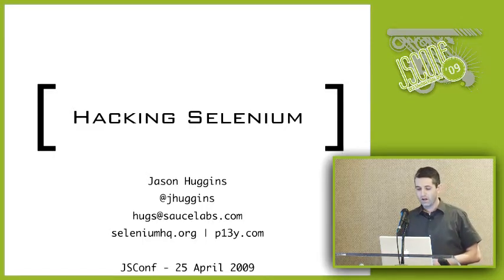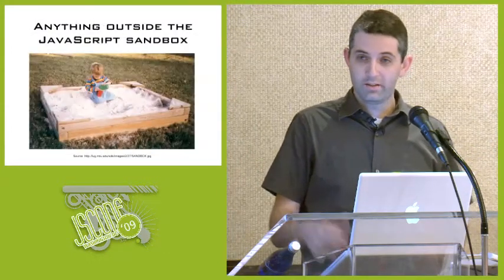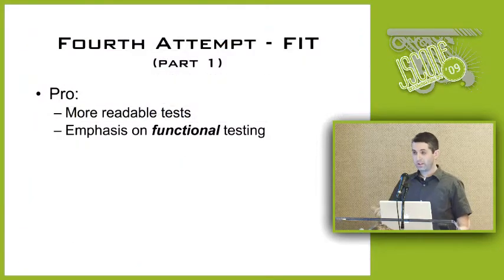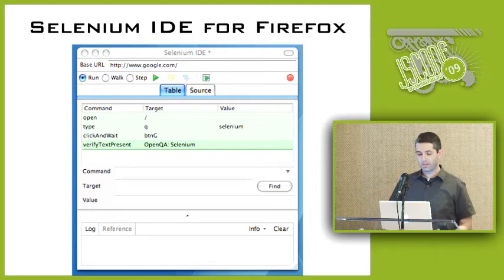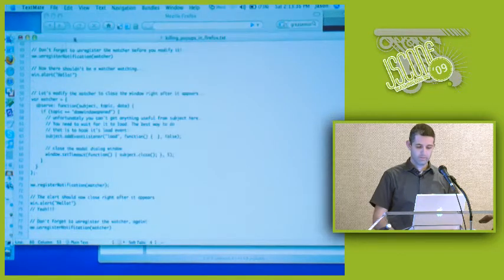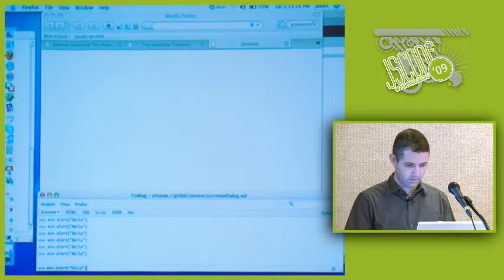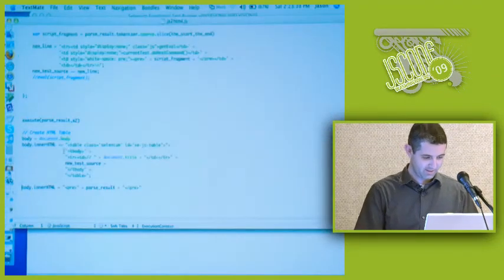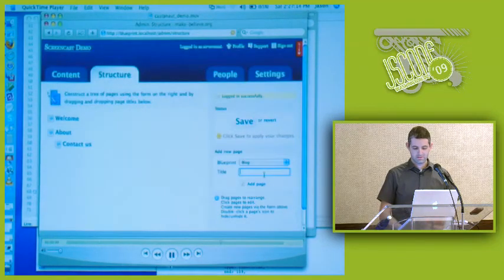Jason Huggins: Hacking Selenium